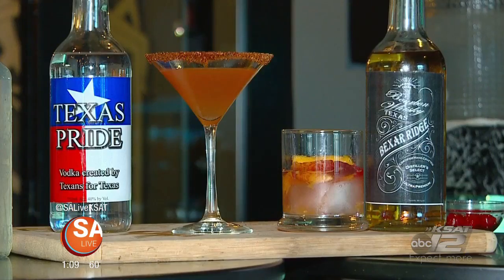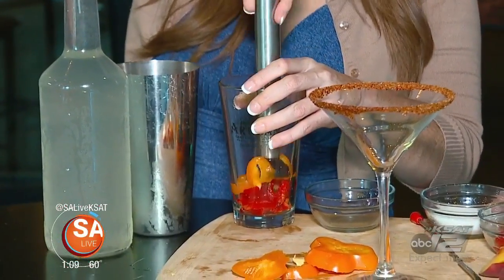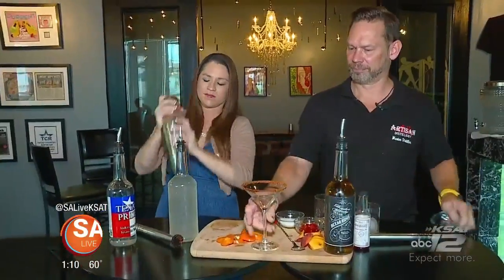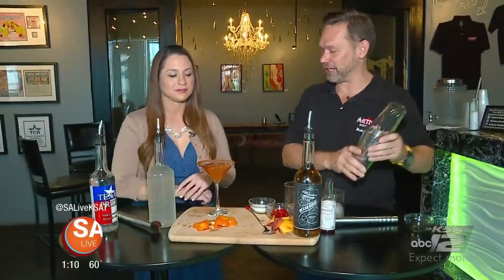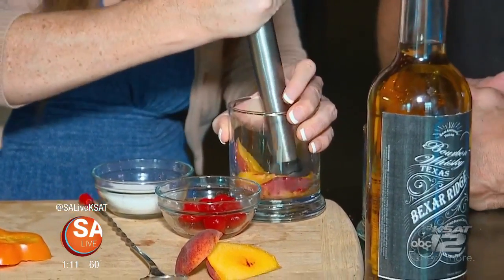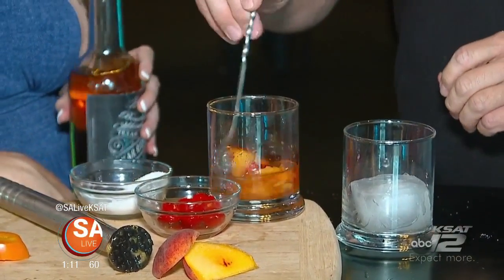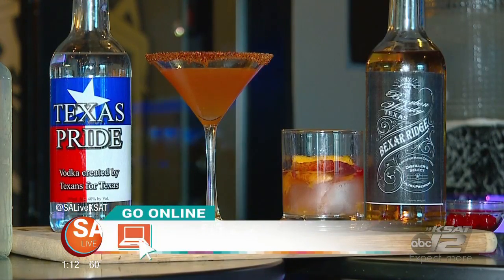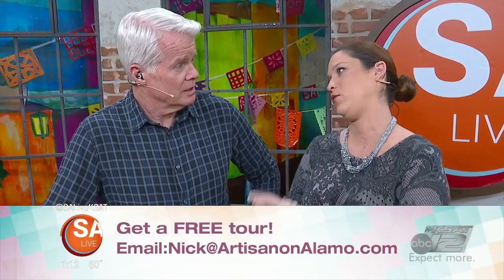Artisan on Alamo Distillery | SA Live | KSAT 12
Fiona makes fall drinks at the Artisan on Alamo Distillery.